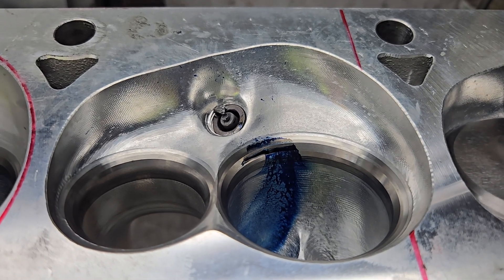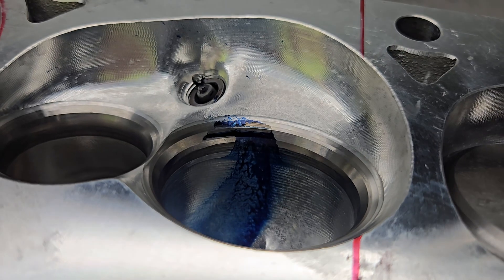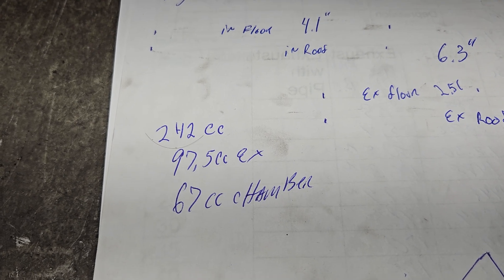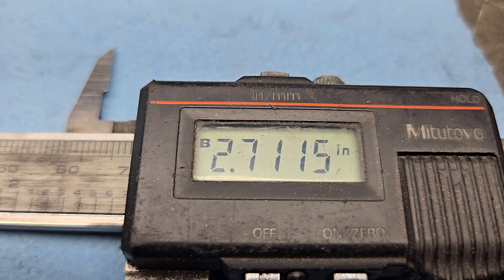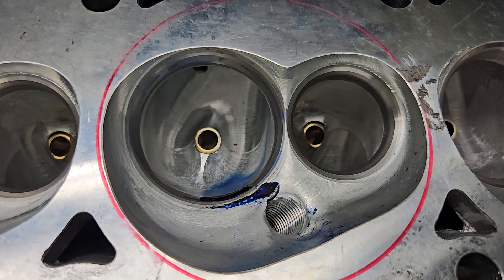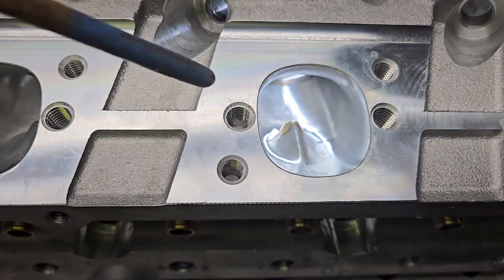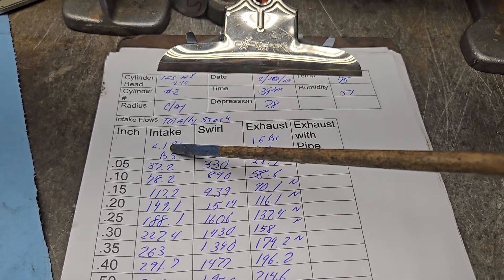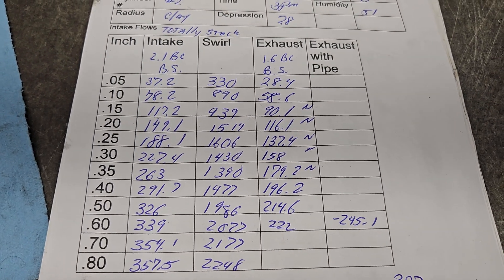Trickflow TFS High port 240cc cnc stock flows and air speeds, with modified valves.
Trickflow TFS 240cc cnc cylinder heads. All stock flows and air speeds. Very good design from the factory. Someone knew what they were doing. Expensive and worth it.

This head does have modified valves so I believe the flows are a bit up on totally stock. I have totally stock valves coming!